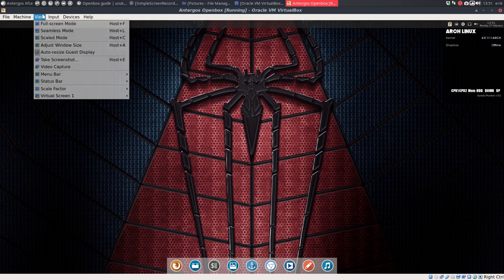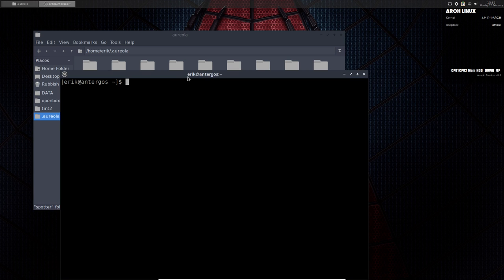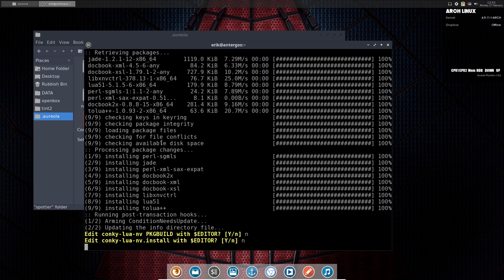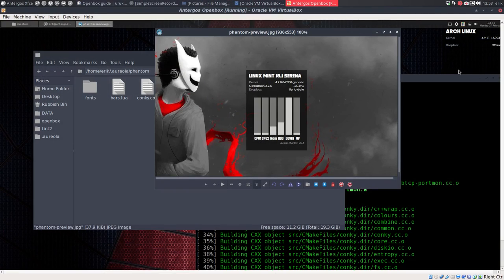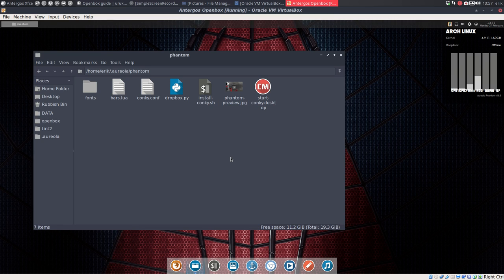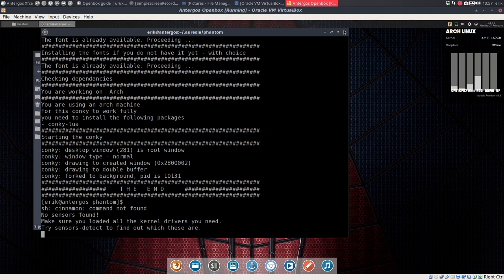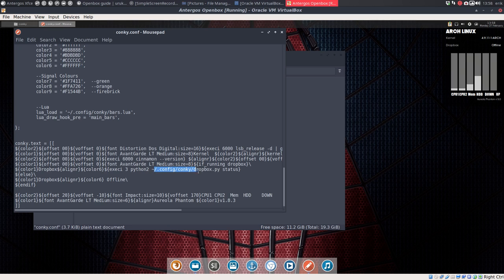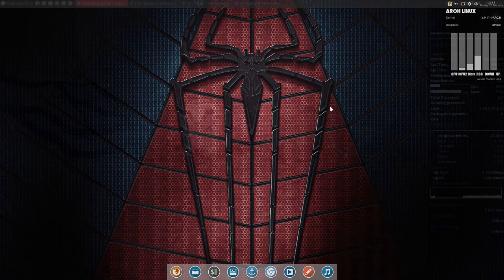How to install Antergos Openbox and customize it - 8 installing conky-lua-nv for phantom conky